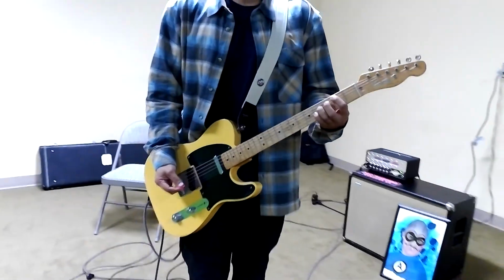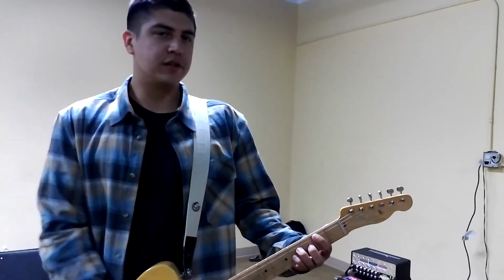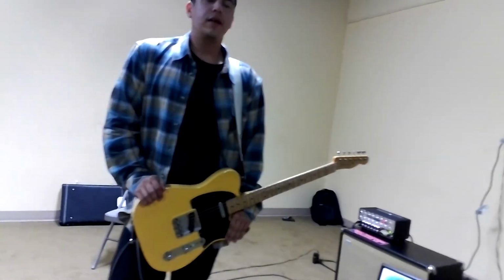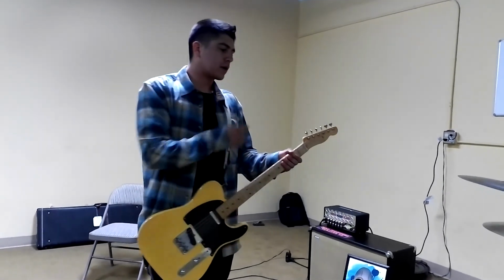Mike Rose teaches the rhythm guitar parts for "Hole"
Mike Rose playing the rhythm guitar parts for the Superhero Complex song "Hole"
Superhero Complex  2019 copyright
Cartoon Reality Ink 2019 copyright